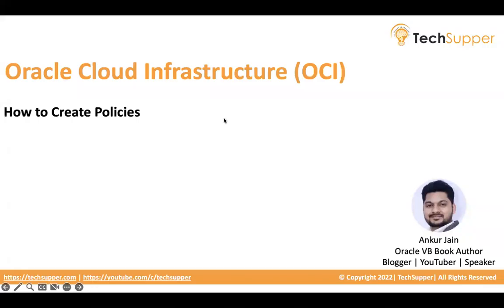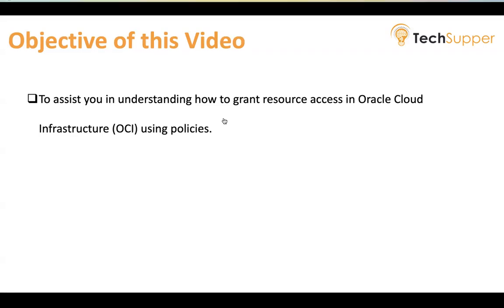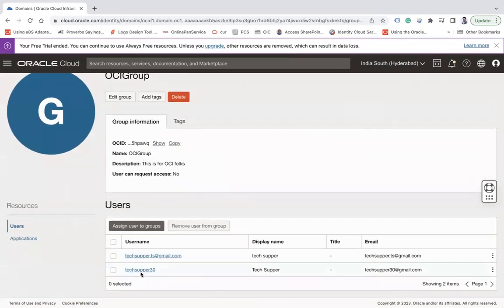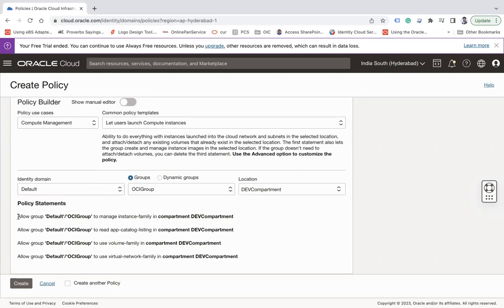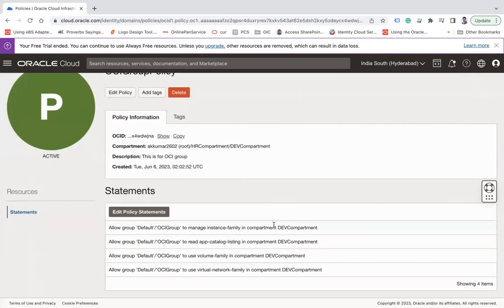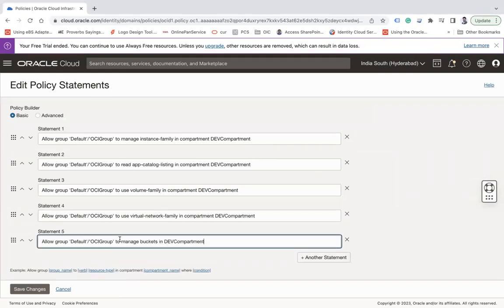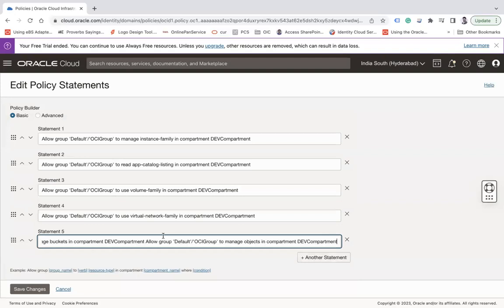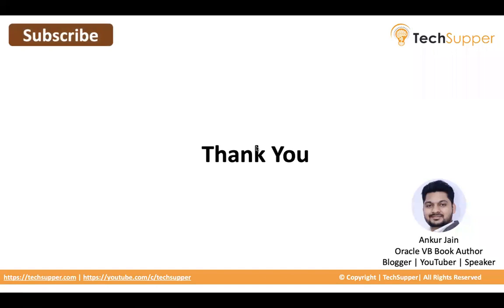Creating policies in Oracle Cloud Infrastructure (OCI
How to create policies in Oracle Cloud Infrastructure

In this video, we'll assist you in creating policies in OCI.

Following are the policies statements we used in this video:
Allow group 'Default'/'OCIGroup' to manage instance-family in compartment DEVCompartment
Allow group 'Default'/'OCIGroup' to read app-catalog-listing in compartment DEVCompartment
Allow group 'Default'/'OCIGroup' to use volume-family in compartment DEVCompartment
Allow group 'Default'/'OCIGroup' to use virtual-network-family in compartment DEVCompartment
Allow group 'Default'/'OCIGroup' to manage buckets in compartment DEVCompartment
Allow group 'Default'/'OCIGroup' to manage objects in compartment DEVCompartment